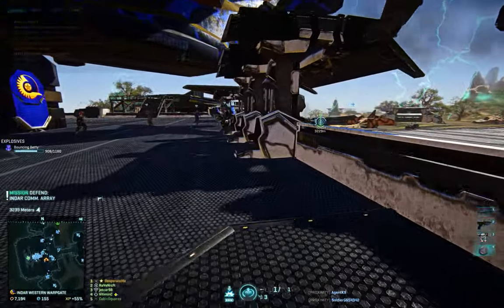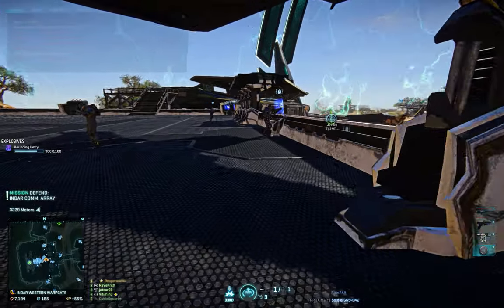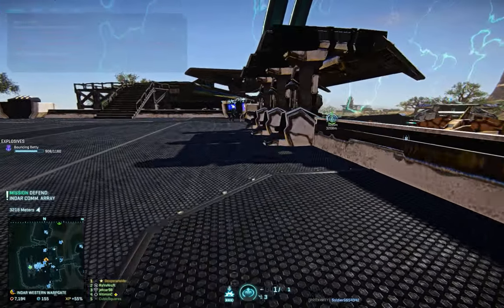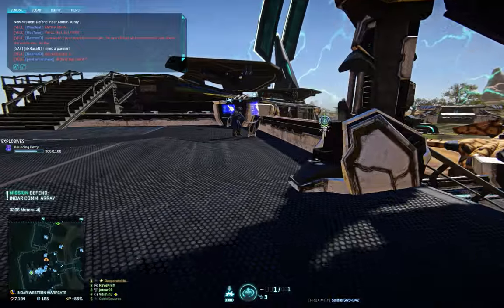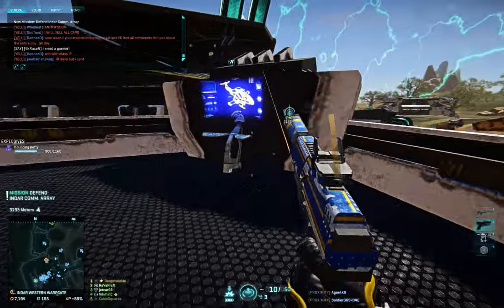Vitimin vents about bouncing betty directive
fuk u